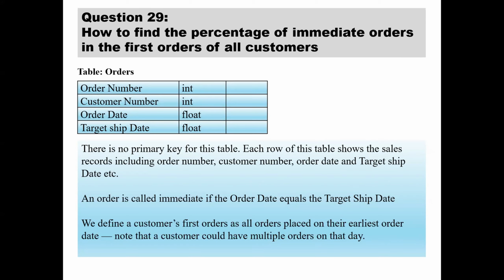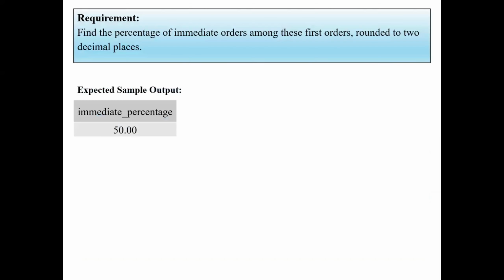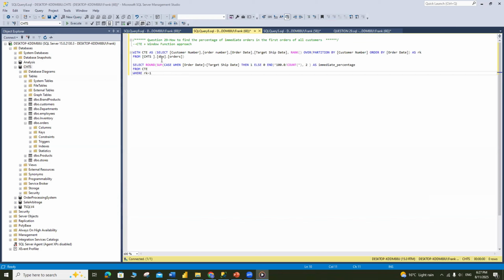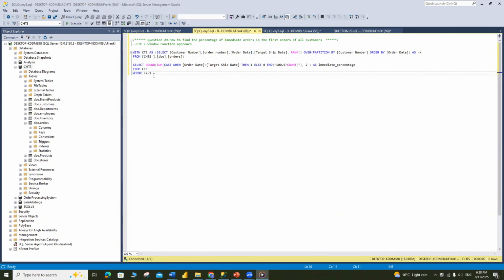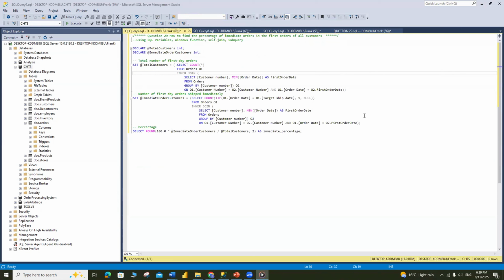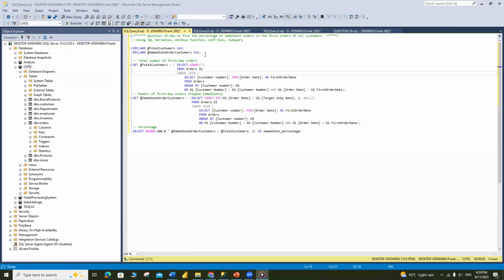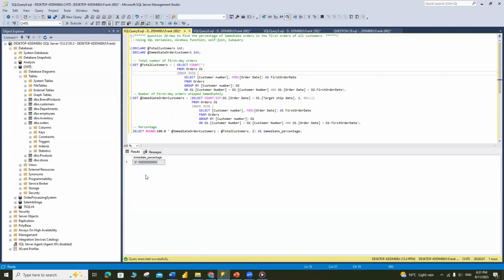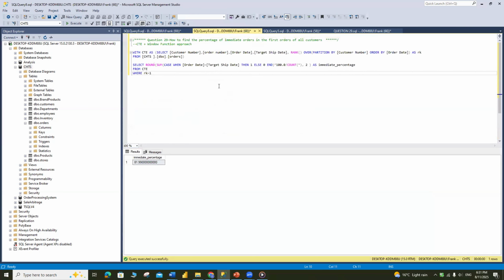SQL query practice of real business scenario, step to step tutorial, question 29, intermediate level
Window function
subquery
SQL Variables
Self-Join